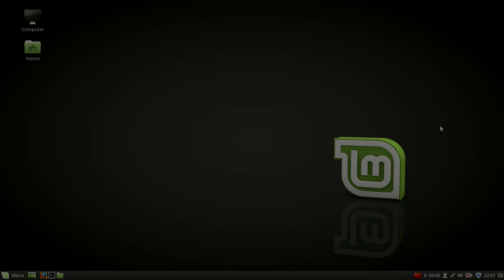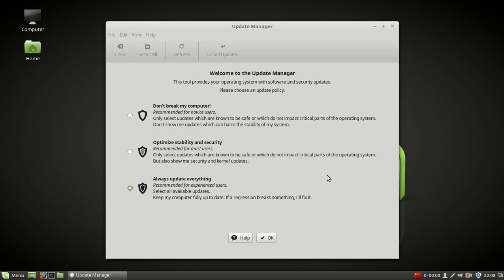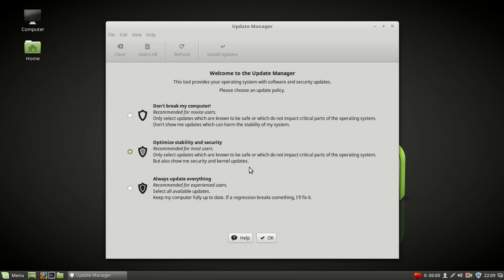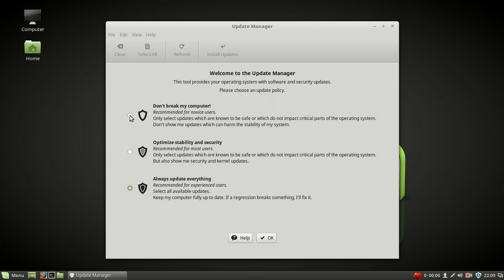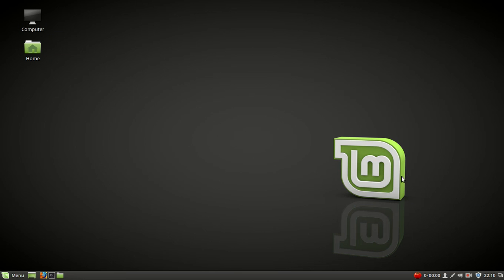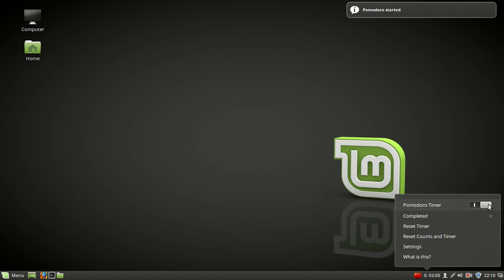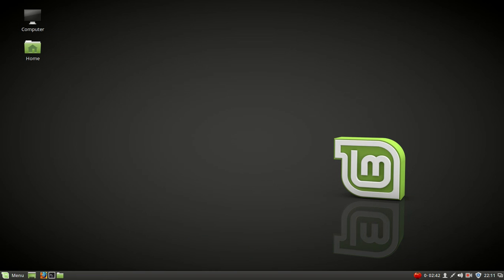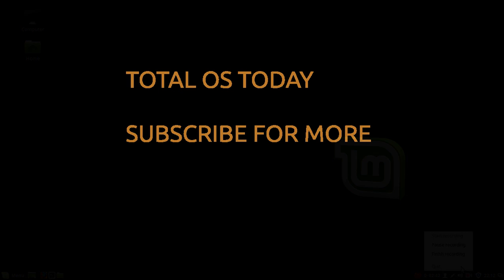Linux Mint Cinnamon From A Windows User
Looks good Total OS Today Technology for beginners and beyond.

Please consider disabling ad blockers on this channel

or consider a contribution -

or just click the Support button on the channel.